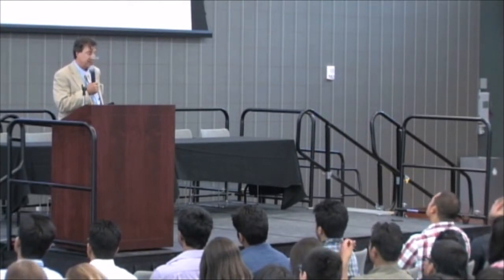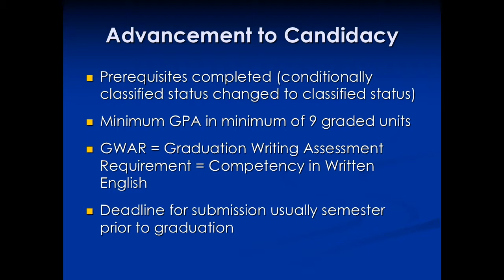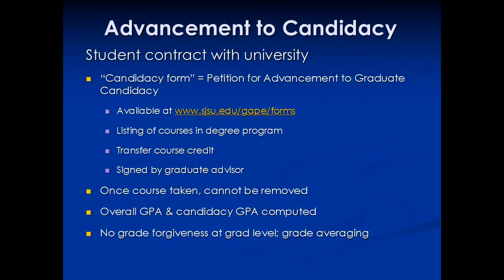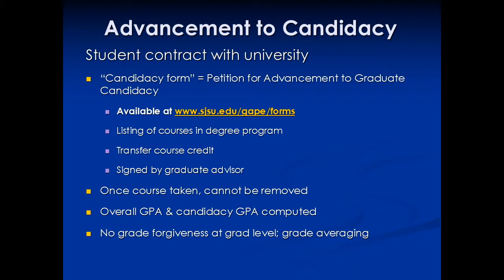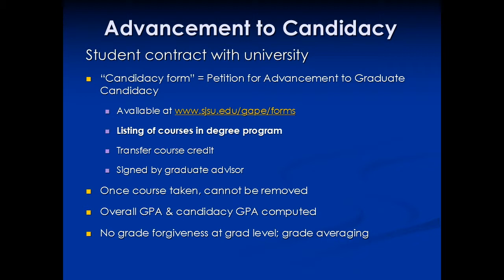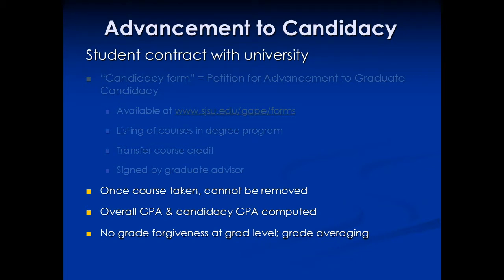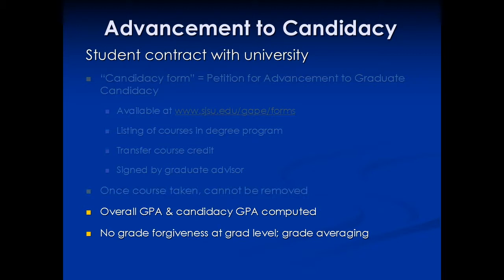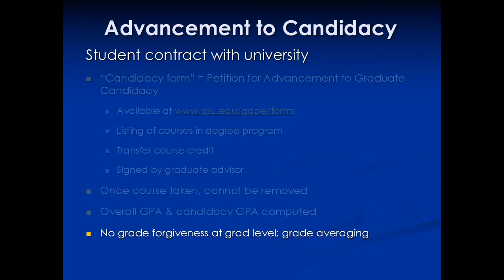GS&R Advancement to Candidacy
Dr. David Bruck of Graduate Studies presents on important topics for graduate students at the SJSU Fall 2014 Graduate Student Orientation.